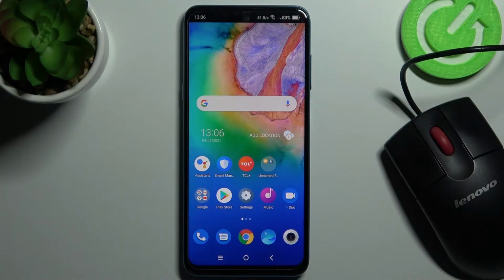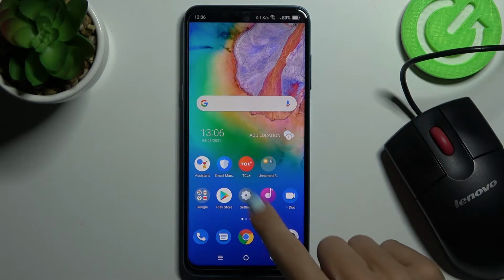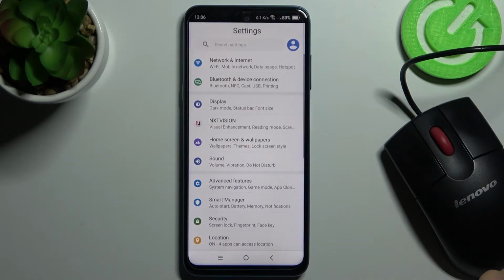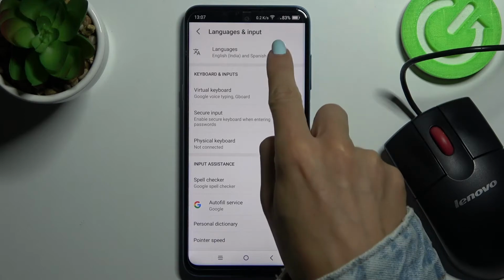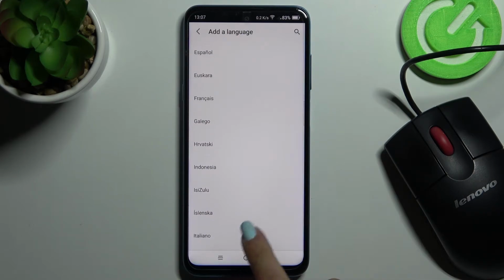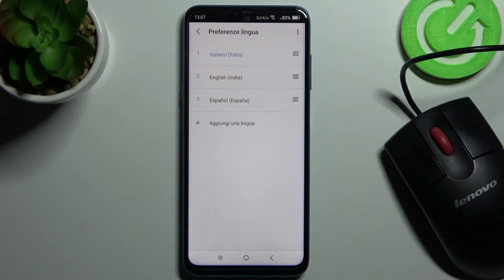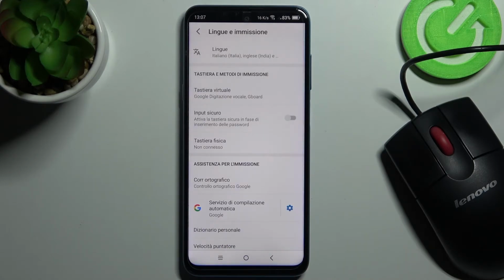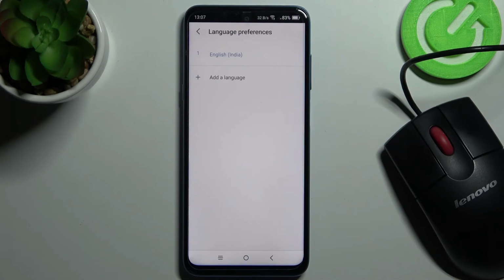How to Change Language on TCL 20 5G – Set Up Device Language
If you want to learn how to change the language in TCL 20 5G, then open this tutorial and find out where the language settings of this smartphone are. We will show where the language list is located, so follow the presented steps and easily find the language you want to apply to this TCL and with our help successfully set a new default language of this smartphone.

How to Change Language in TCL 20 5G? How to Set Up Language in TCL 20 5G? How to Find Language Settings in TCL 20 5G? How to Open Language Settings in TCL 20 5G? How to Change Interface Settings in TCL 20 5G? How to Change System Language in TCL 20 5G? How to Change Device Language in TCL 20 5G? How to Find Language List in TCL 20 5G? How to open a list of languages in TCL 20 5G?